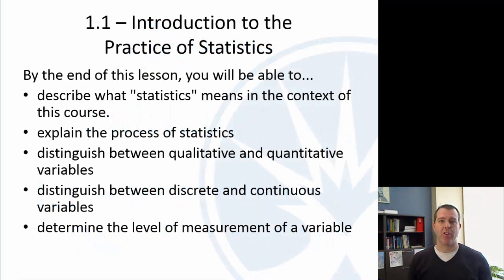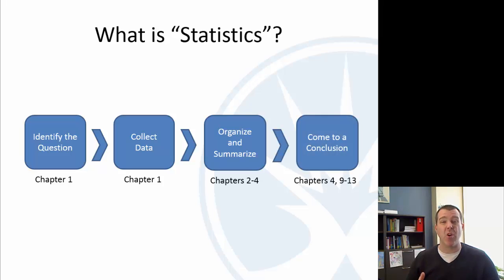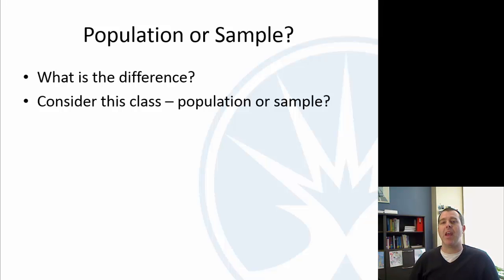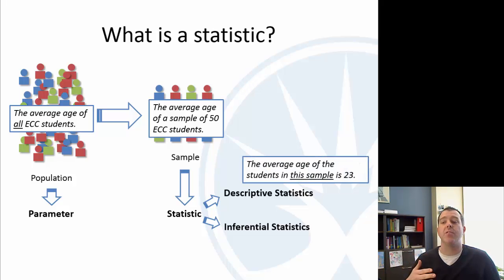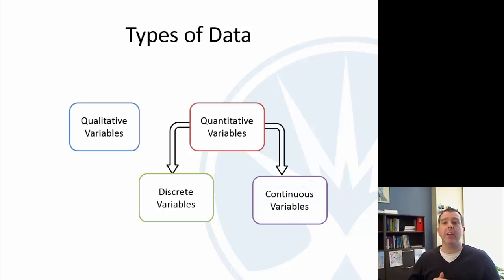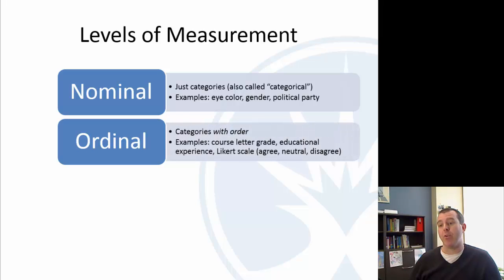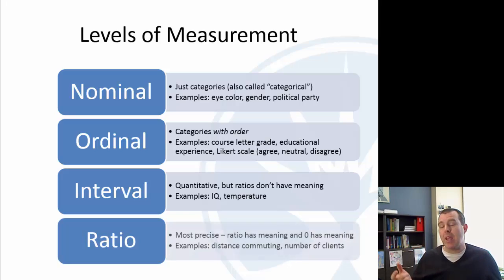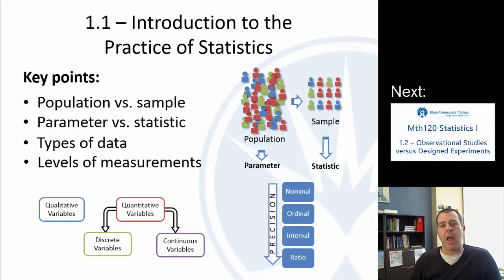Mth120 Section 1.1 - Introduction to the Practice of Statistics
This is part of the Mth120 Statistics I video series with Prof. Dan Kernler at Elgin Community College.

In this video, we discuss the practice of statistics and introduce some key vocabulary regarding types of variables and levels of measurement.

Lesson: faculty.elgin.edu/dkernler/statistics/ch01/1-1.html